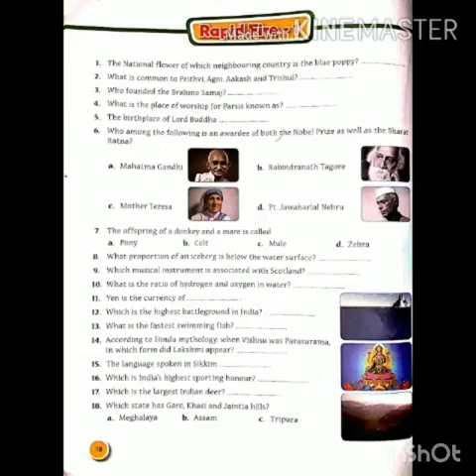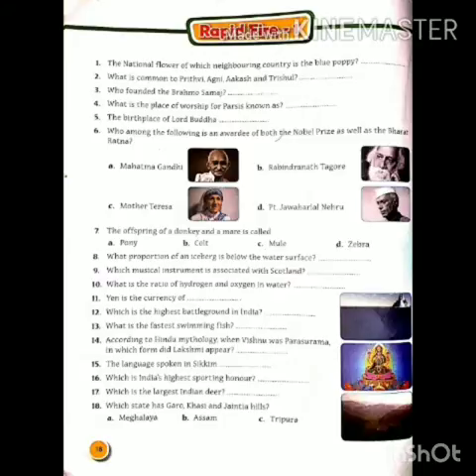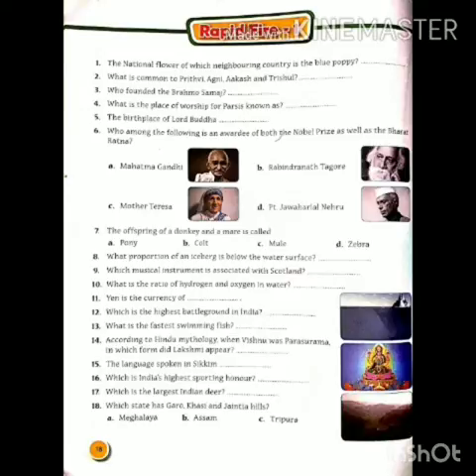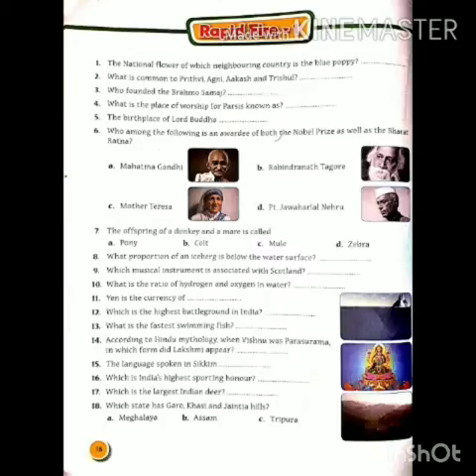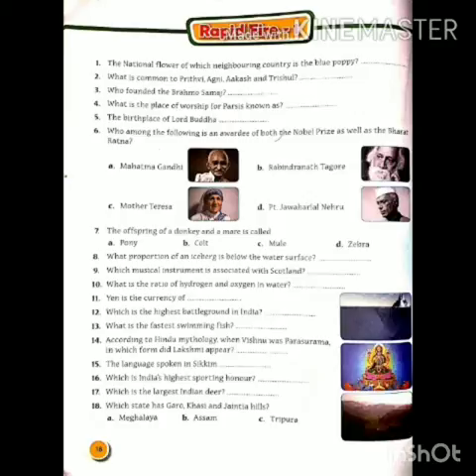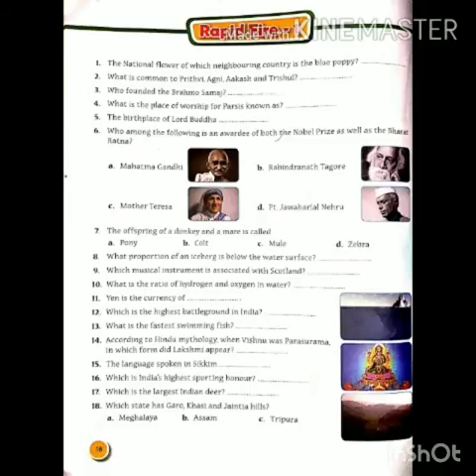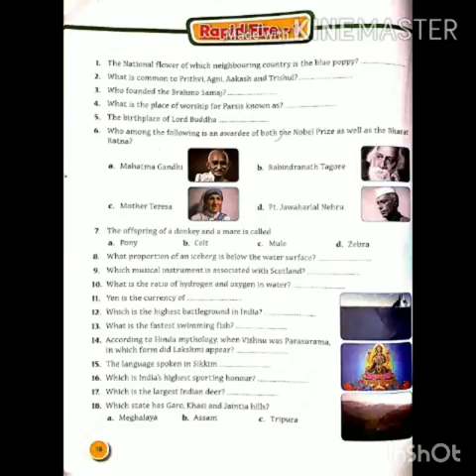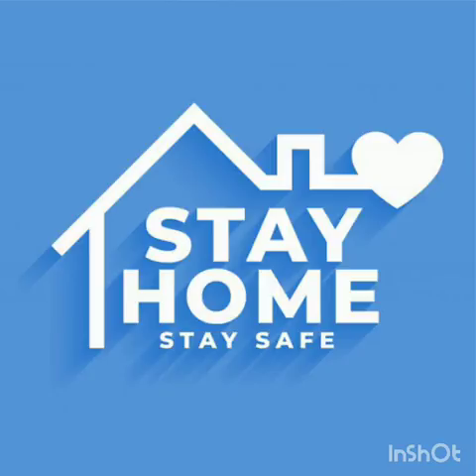Class -6 gk page no- 18 rapid 🔥